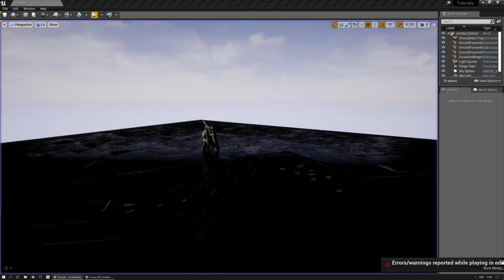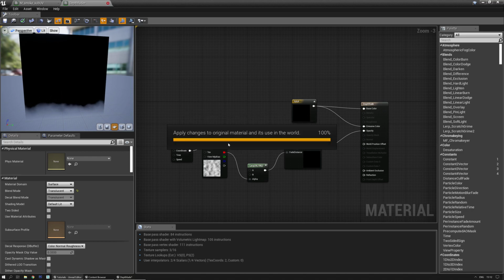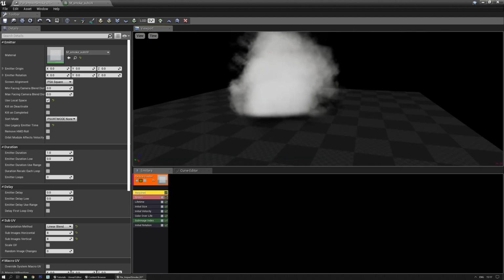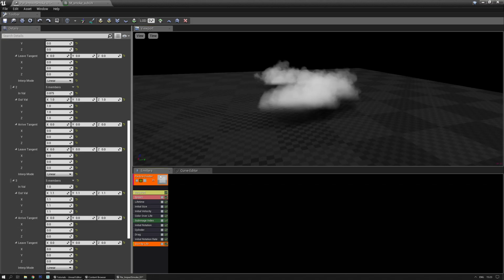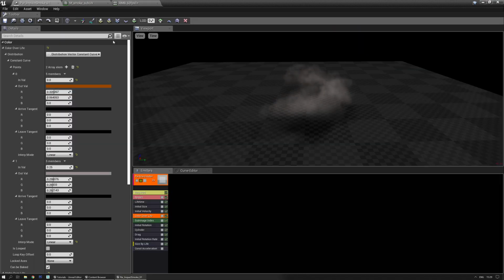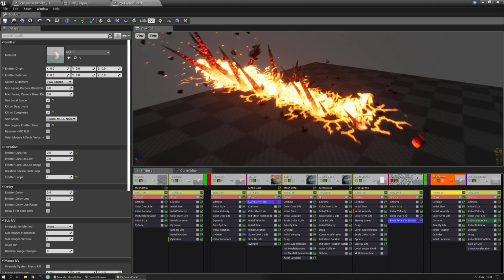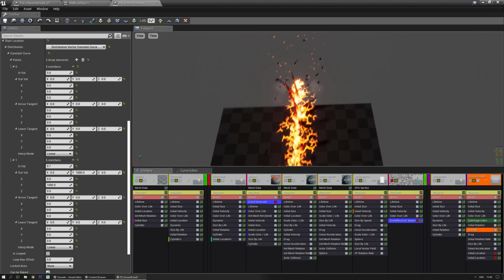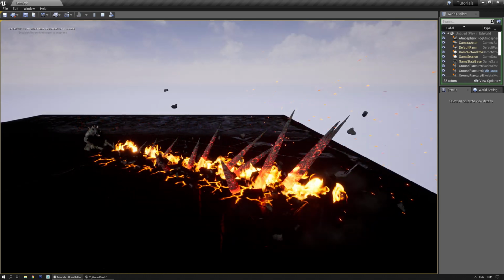[UE4] VFX Overhaul: Destruction - 7 - Adding smoke.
Going to do a semi-full overhaul of an effect someone else made.
In this case the effect was made by a vfx artist that just started out a year ago.

It will be good practice for the both of us.

Adding some smoke, grabbed from one of Epic's own free packs from the Learning Tab in the browser.
No need to reinvent the wheel when something works.

Be sure to check out my UE4 marketplace for awesome vfx packs!